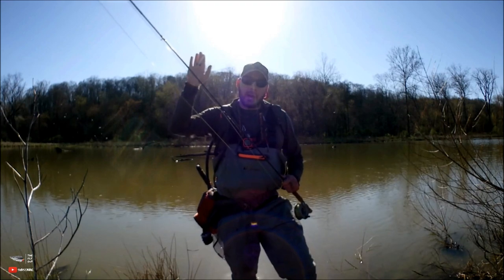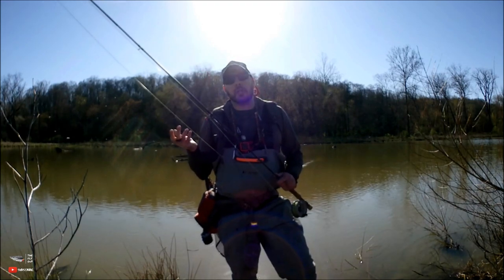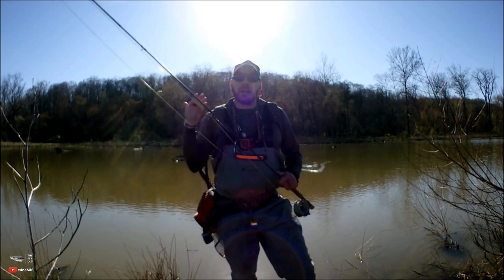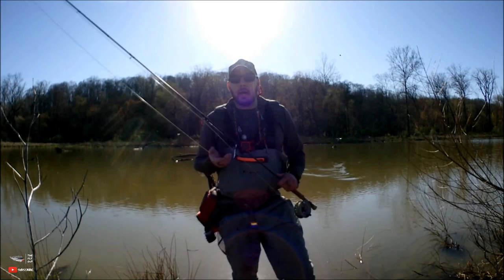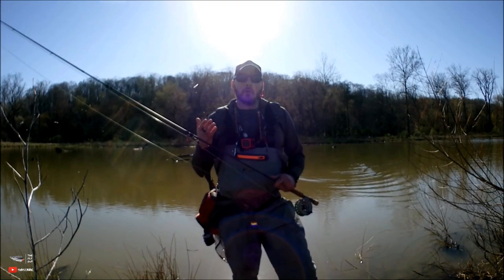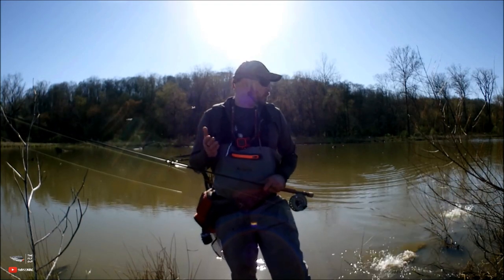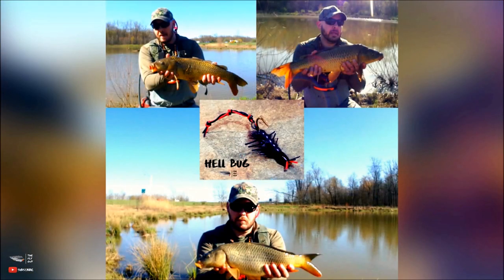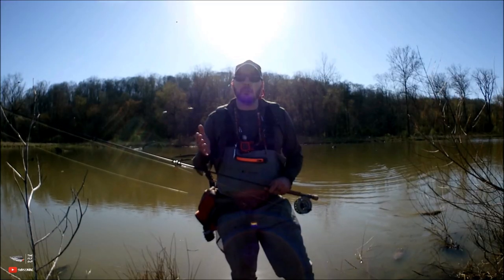Muskrats Invade My Carp Fly Fishing Video!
I recently took a short afternoon trip to chase some carp. During filming, some muskrats decided to make an appearance. The video that this footage is from will be posted this week.